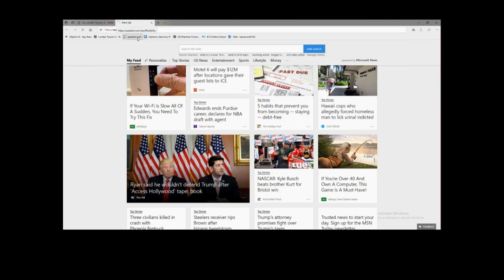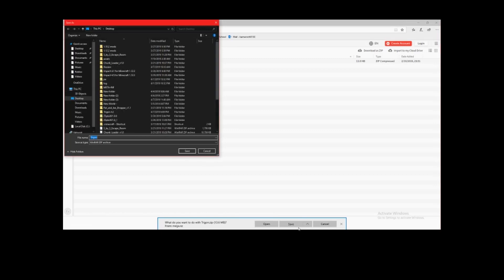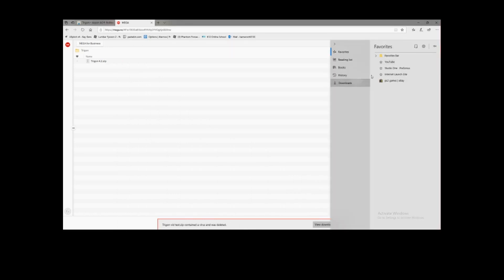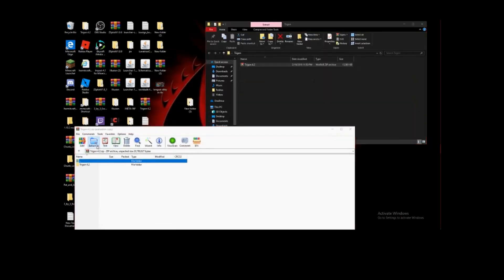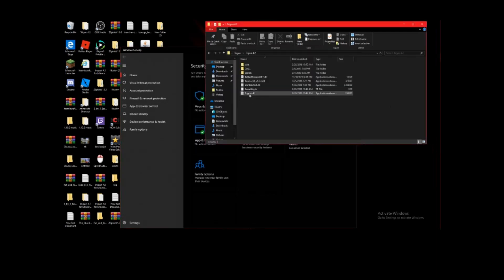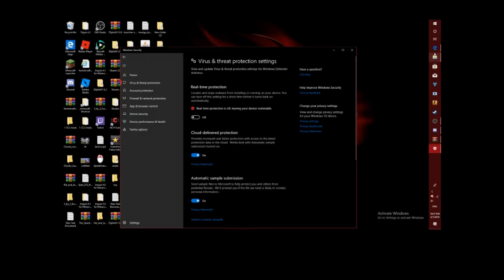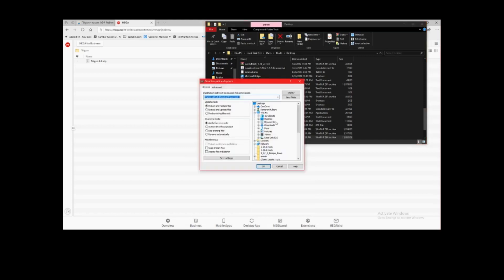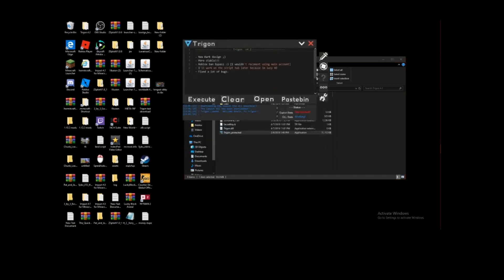how to download and run trigon successfully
trigon download